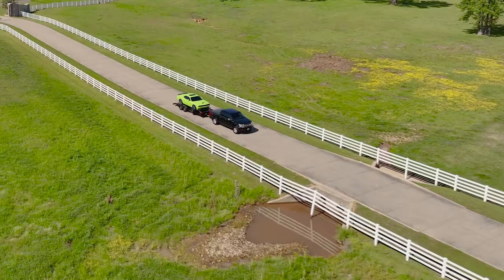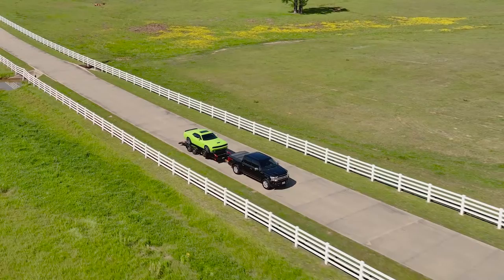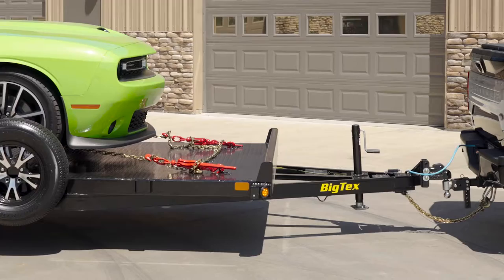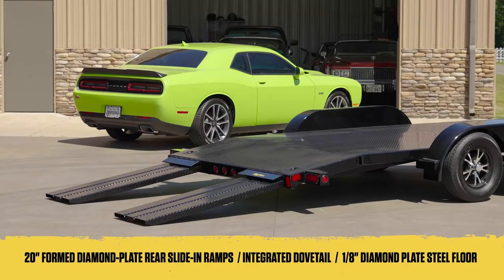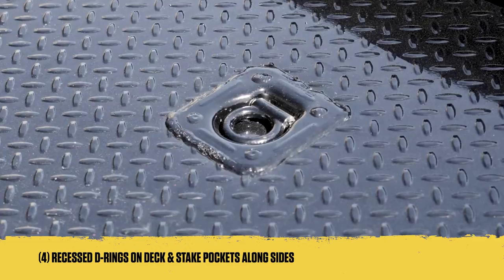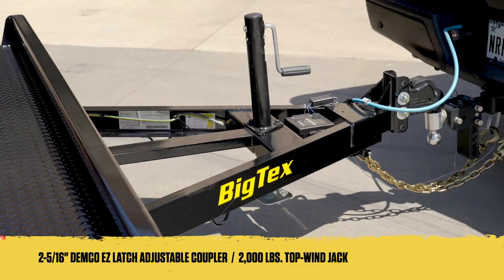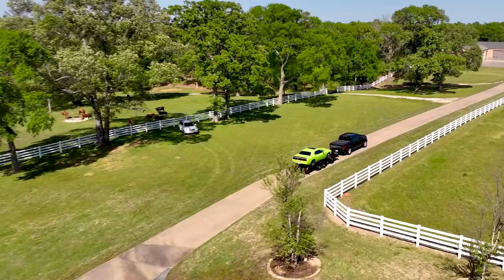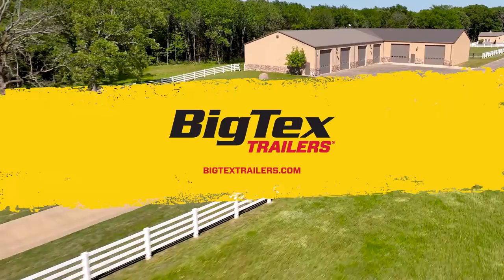Big Tex Trailers 70DM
The 70DM Tandem Axle Diamond Back Car Hauler is the premier car hauler in the Big Tex line. Chrome wheels, a steel floor and diamond-plate rear slide-out ramps make the 70DM easy to use and easy to look at. Plus, the box tubing frame gives the trailer added strength and durability.